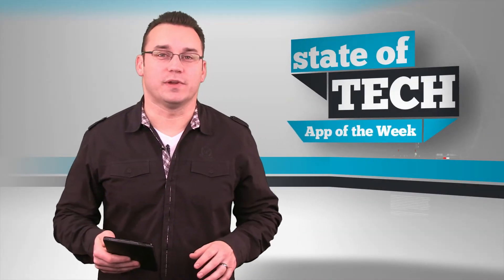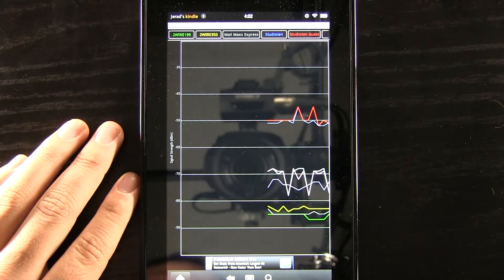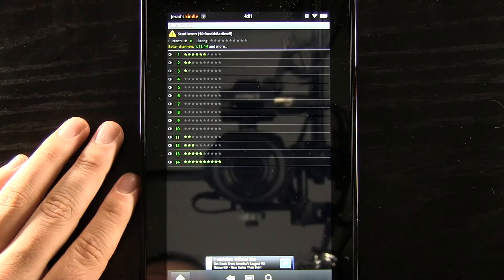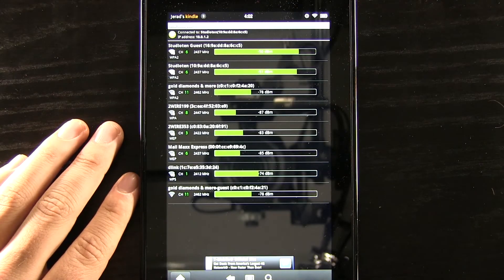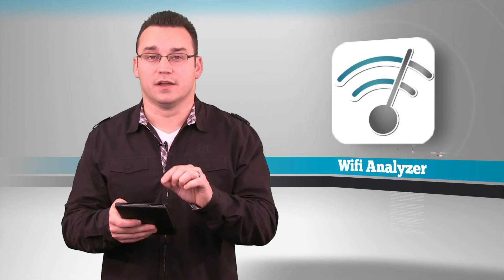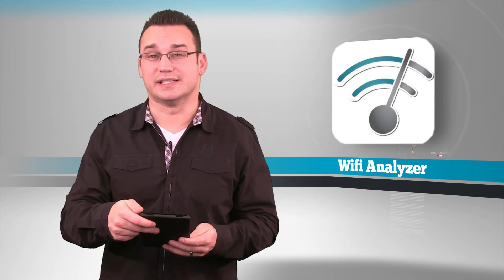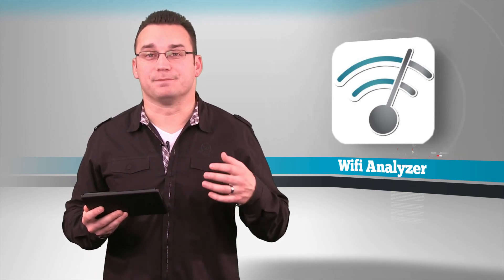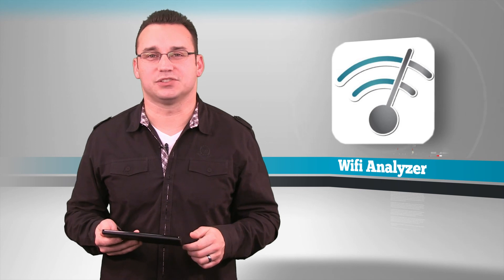Kindle Fire AOTW #5 - Wifi Analyzer